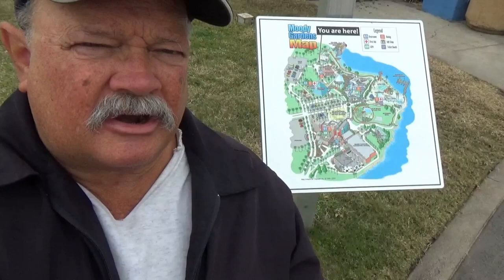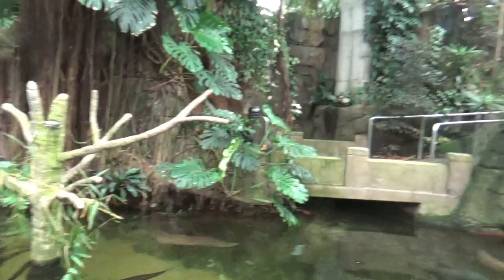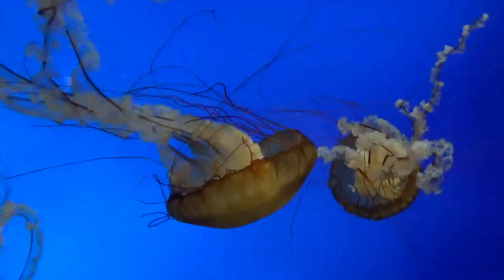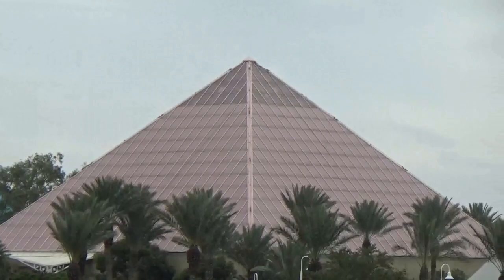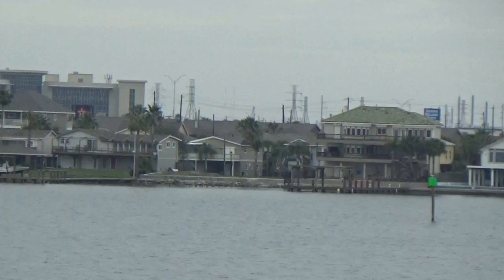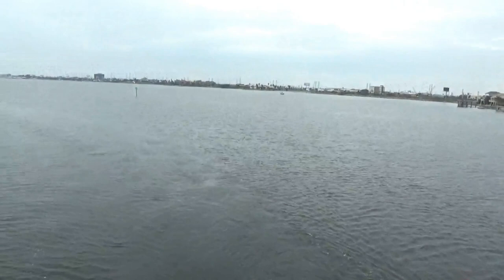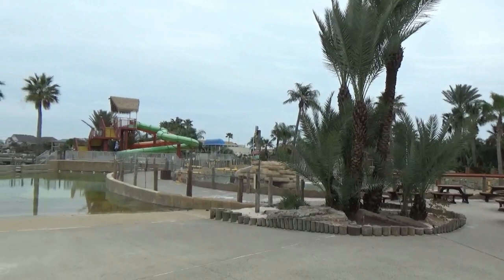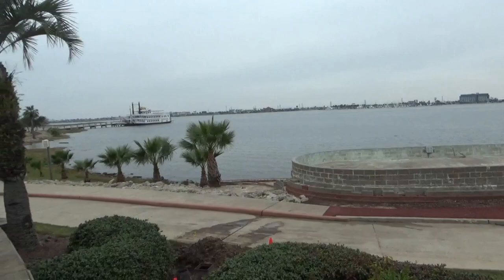Moody Gardens - a theme park style attraction complex in Galveston, Texas